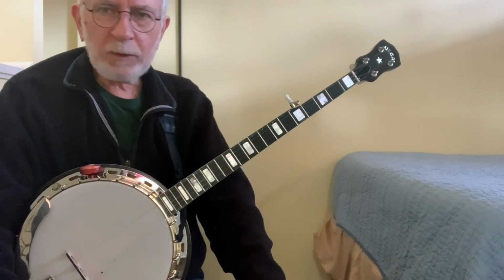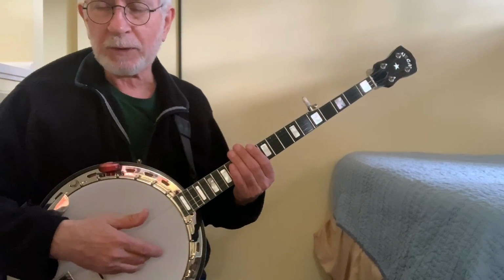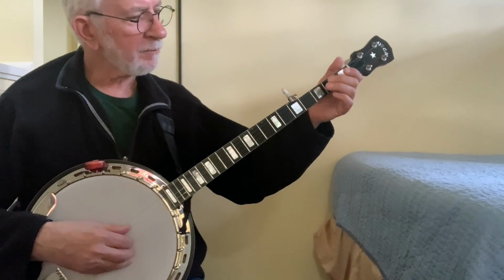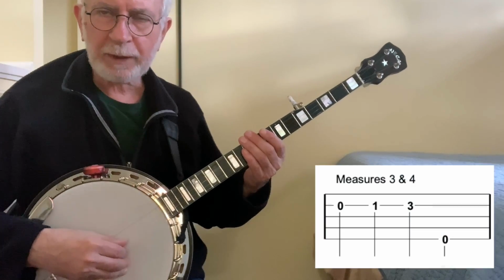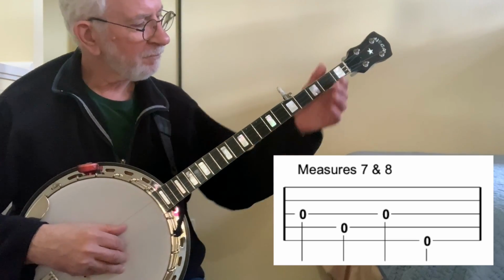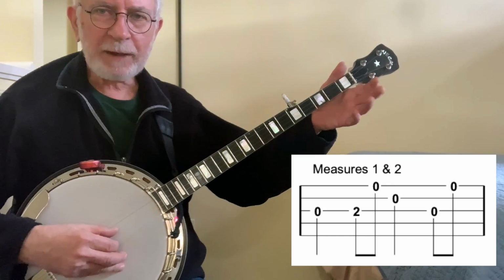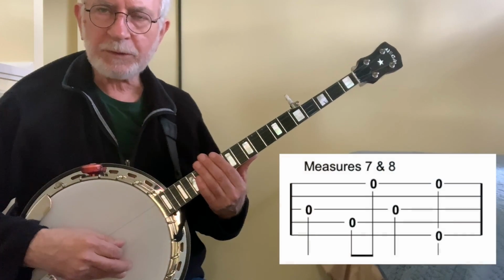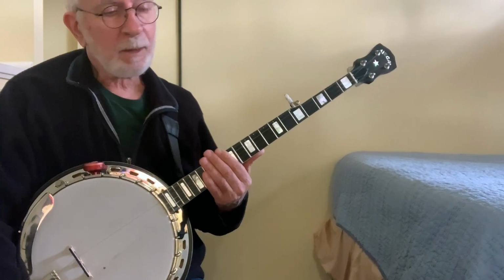Banjo Talk: An introduction to thumb-lead two finger banjo using Frère Jacques, Part 1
This lesson provides you with a quick test drive of the thumb-lead two finger picking style. No experience necessary, as I will walk you through a simple version of a well known tune in standard G tuning (gDGBD).  You could apply the skills demonstrated in this lesson to many other simple melodies to create pleasing beginner arrangements in the thumb-lead two finger style.

0:00 Introduction
0:56 Why Frère Jacques?
2:12 Basics of thumb-lead two finger style
5:00 Demonstration of Frère Jacques
5:54 Frère Jacques, measure by measure, just thumb notes
9:35 Frère Jacques, whole tune, just thumb notes
10:45 Frère Jacques measure by measure, thumb and finger notes
14:28 Frère Jacques, whole tune, thumb and finger notes
15:45 Wrap up and what’s coming next